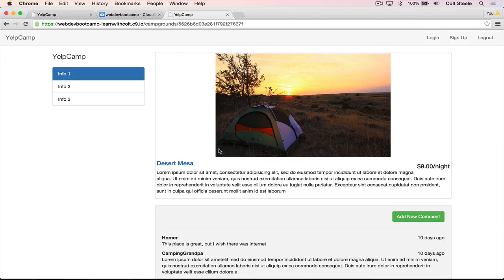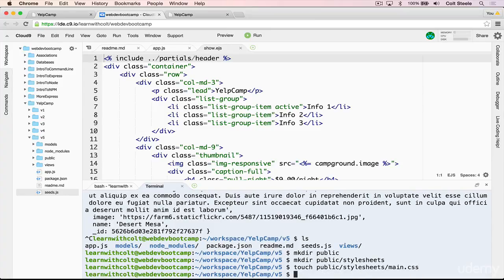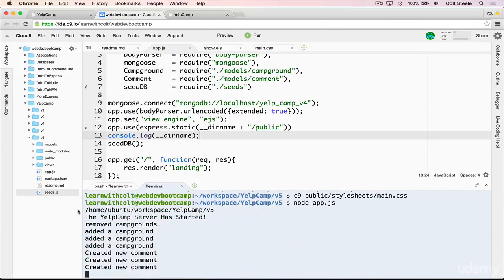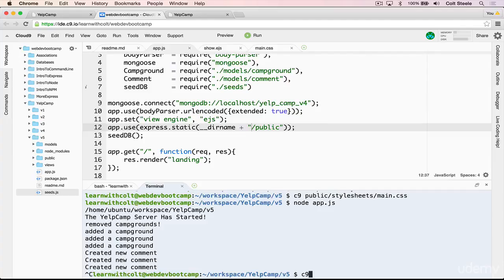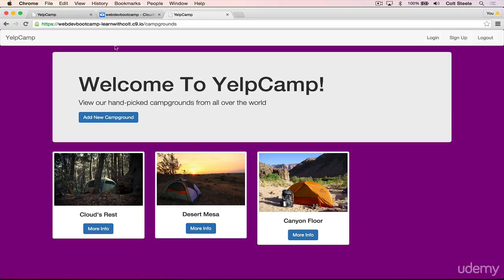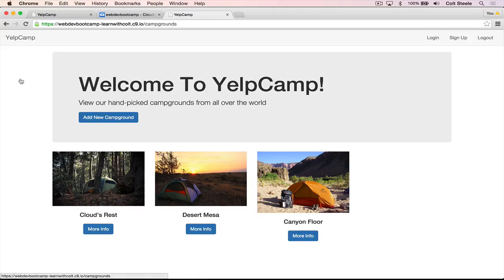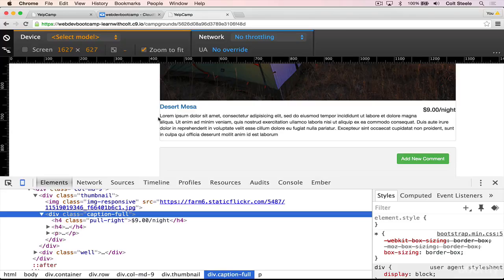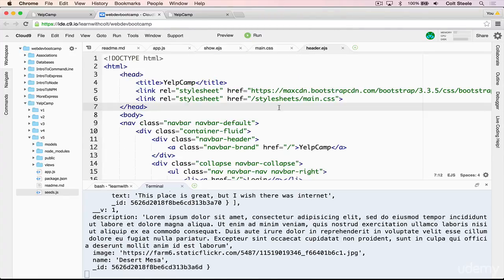232 YelpCamp Styling Comments Pt 2